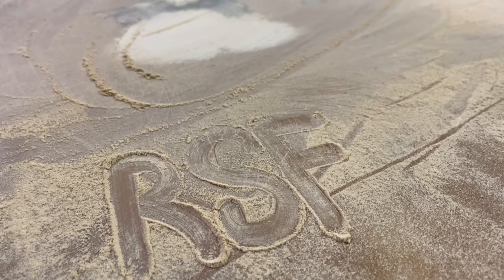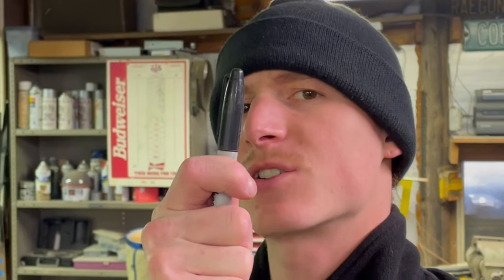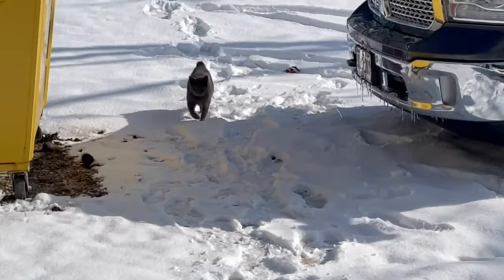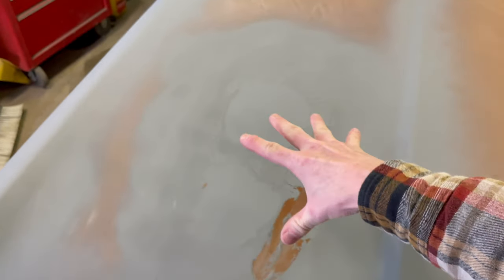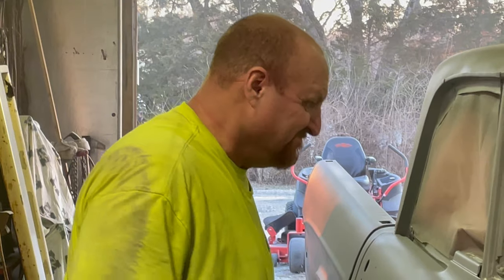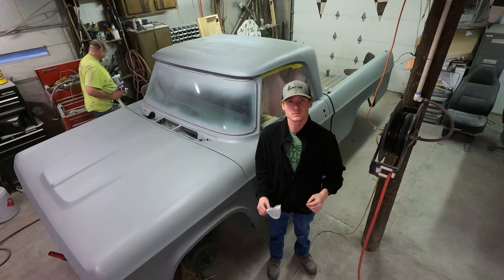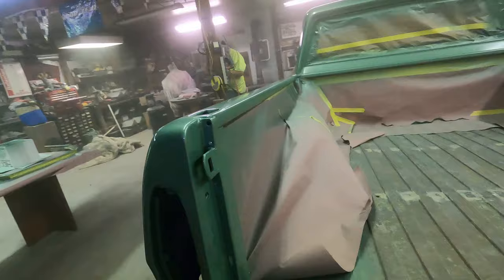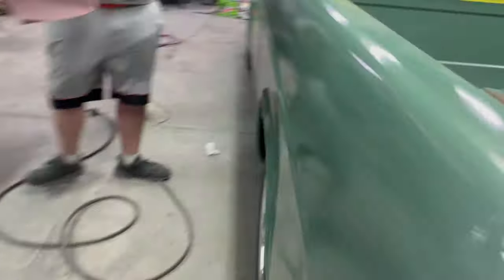How good does a $200 PAINT JOB look?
We have color! The 1970 Dodge D100 Sweptline is painted. Check it out, and let us know what you think.